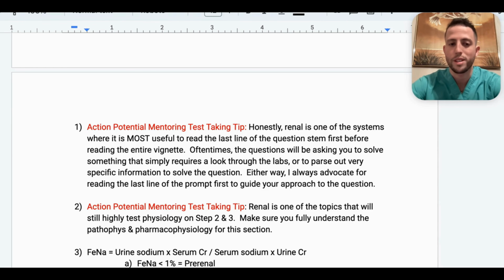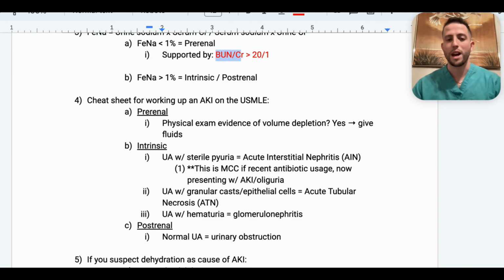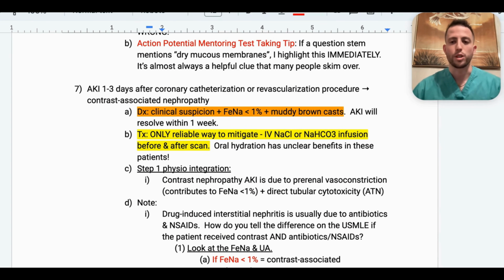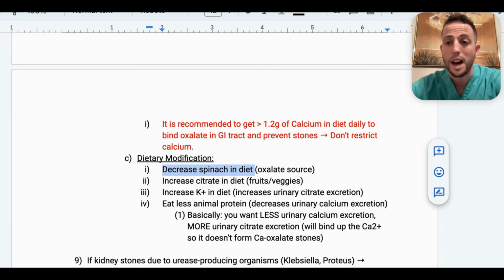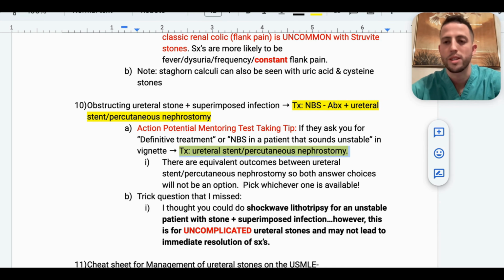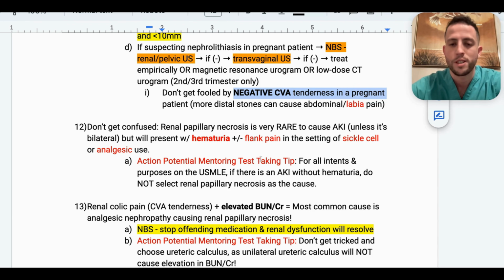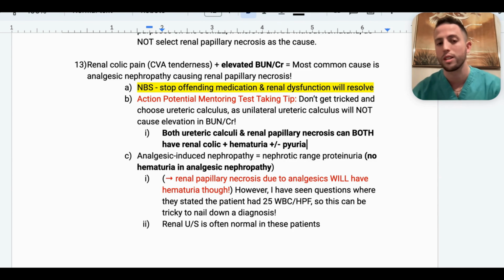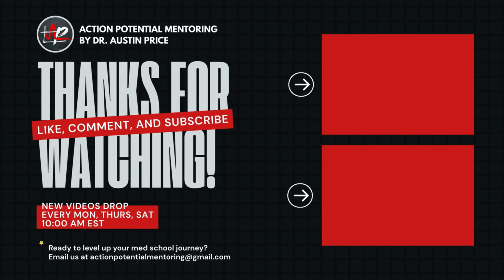Crush USMLE Renal Questions: AKI Algorithms, FeNa & Kidney Stone Traps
Struggling to crush USMLE renal questions?

In this rapid review, I break down exactly how to tackle AKI, interpret FeNa, manage kidney stones, and spot tricky exam traps that can cost you points.

You’ll learn how to read question stems efficiently, distinguish prerenal versus intrinsic causes, identify contrast nephropathy versus drug-induced interstitial nephritis, and handle kidney stone scenarios like a pro.

👍If you want to dominate renal physiology and pathology on Step 1, Step 2, and Step 3, this clip is packed with cheat sheet-level insights you can apply immediately.

🚀 And if you’re looking for a personalized, step by step game plan for your specific situation, you can visit our website to book a FREE call with our team and get access to a FREE training as well. We’ll help you figure out your next best move